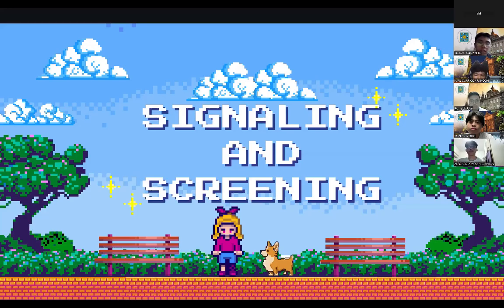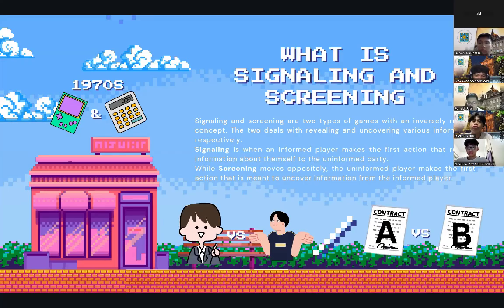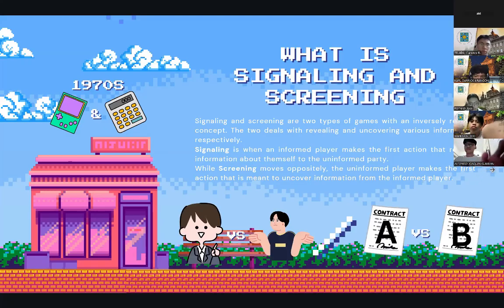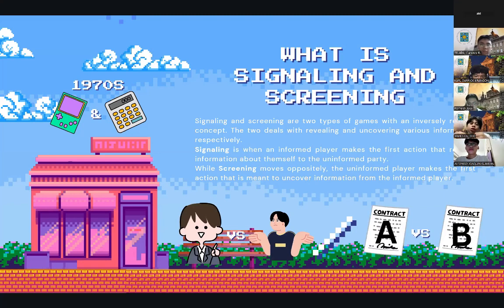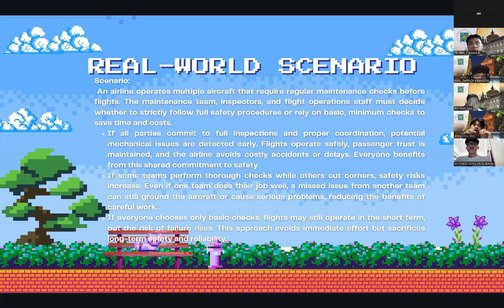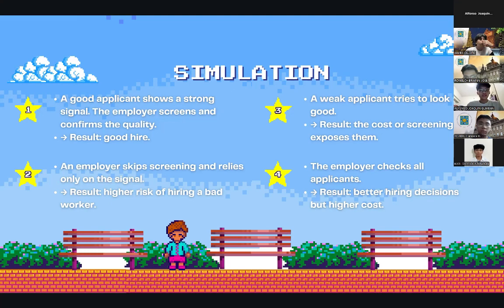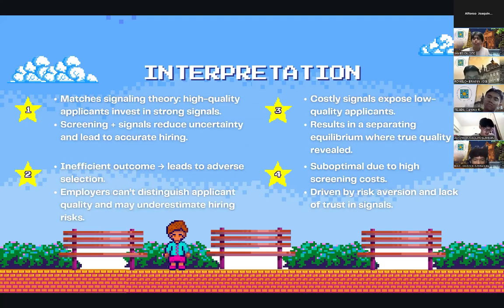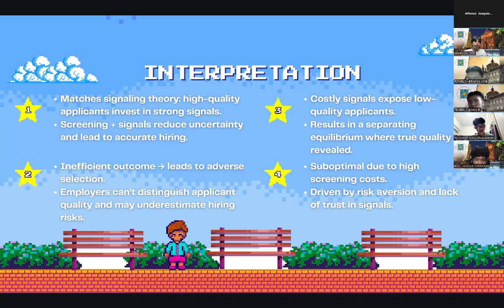Deci Math Group 4 ARANCON, CALDITO, GUMBAN, JOSE, TEJADA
Signaling and Screening